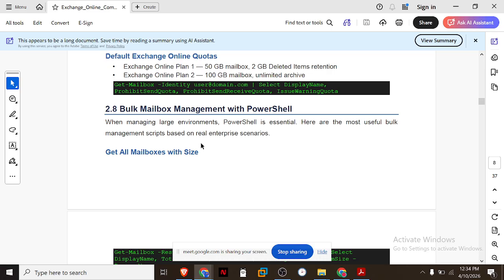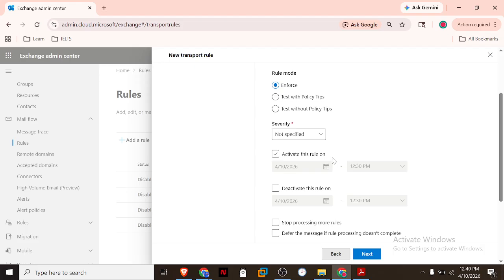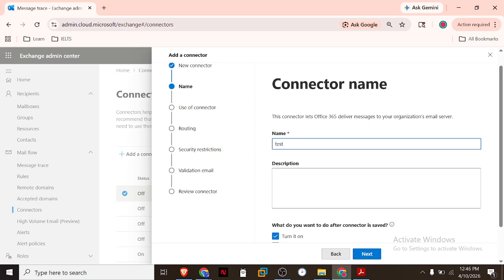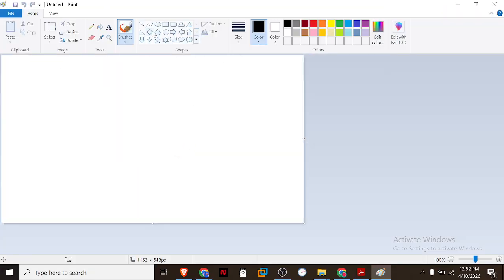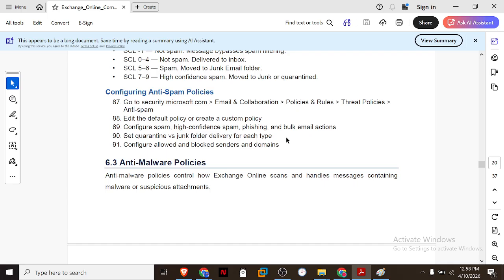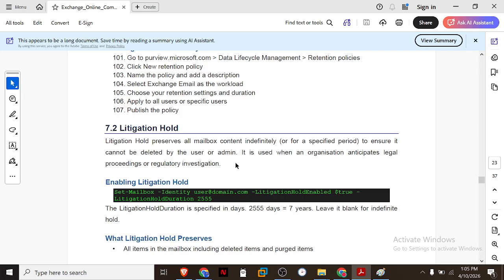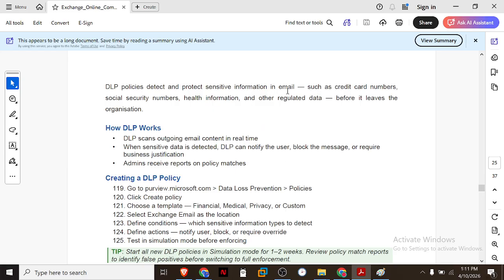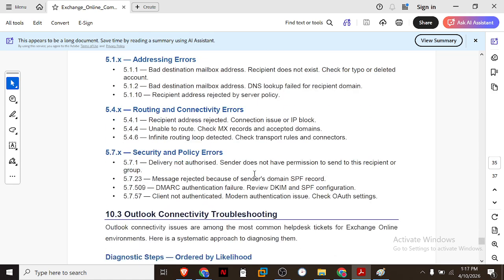Day 18 | Exchange online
🔥 **Day 18 – Exchange Online Training** 🔥

In today’s session, we dive deeper into **Microsoft Exchange Online** and explore important concepts that every IT professional and admin should know. 💻☁️

✔️ Advanced Exchange Online features
✔️ Mail flow & transport rules
✔️ Security & compliance basics
✔️ User mailbox management tips
✔️ Real-time admin scenarios

This series is perfect for beginners as well as professionals looking to strengthen their **Microsoft 365 / Exchange Online** skills.

🎯 Stay consistent with the training and level up your career in **Cloud & Cybersecurity**.